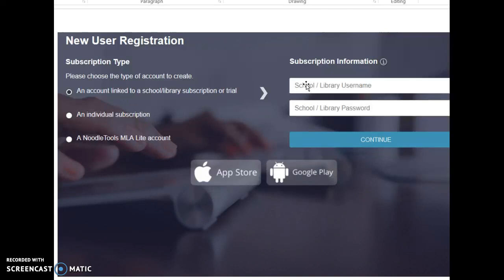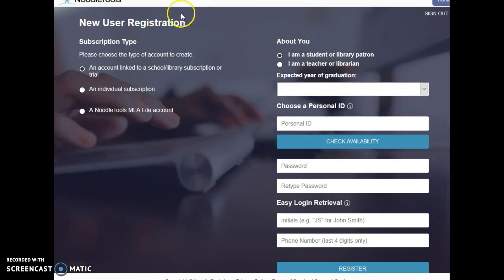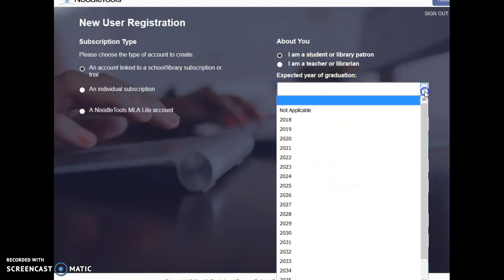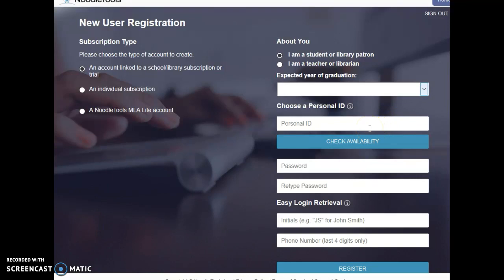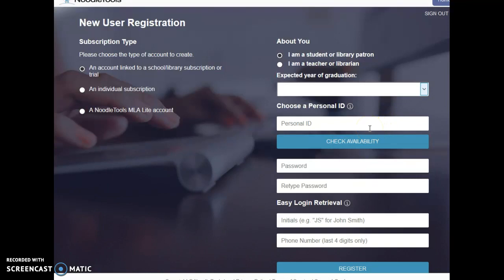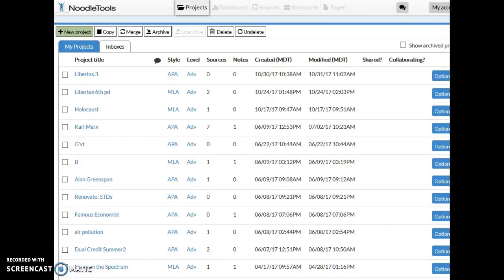Noodletools- New User Set Up